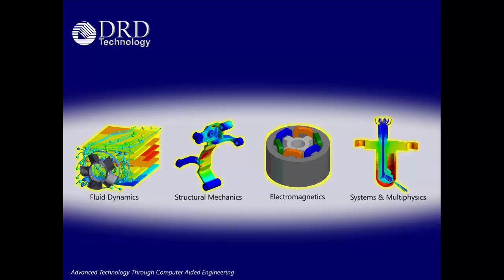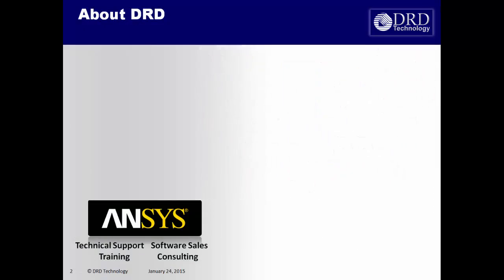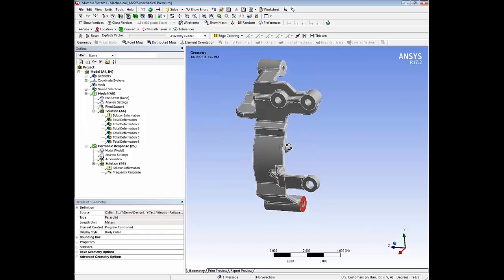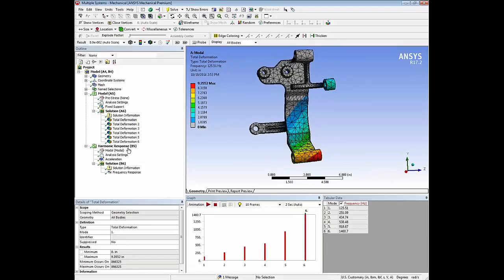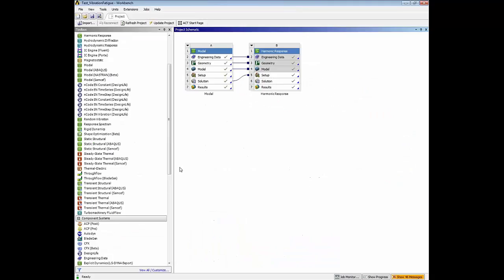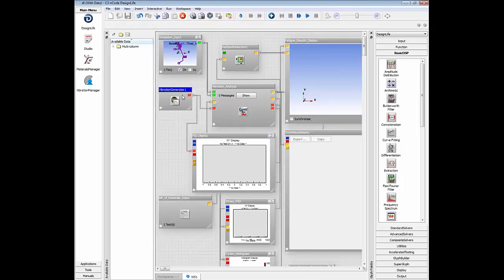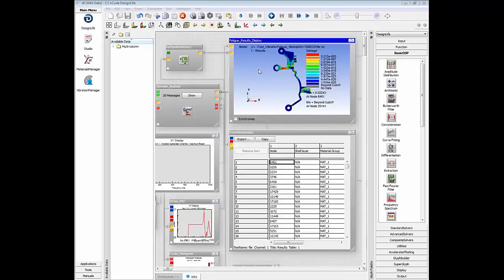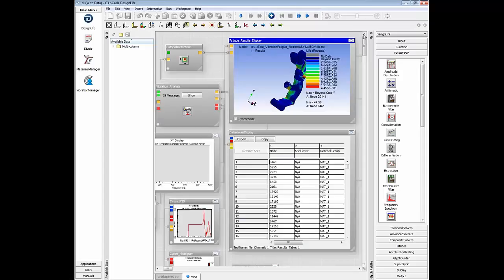Brief Introduction to ANSYS DesignLife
This brief video shows the integration of nCode DesignLife in the ANSYS Workbench environment and an overview of using ANSYS Mechanical results to do a fatigue evaluation.